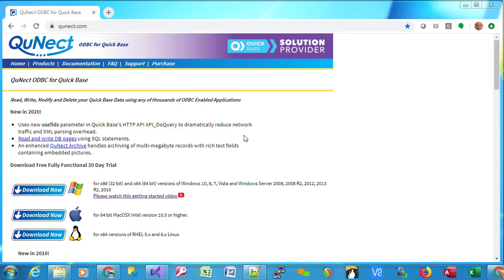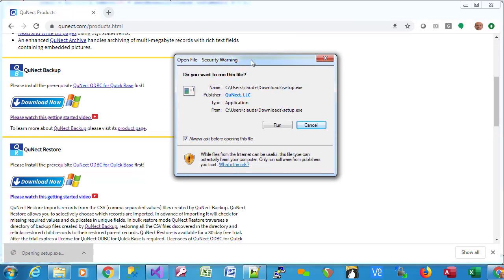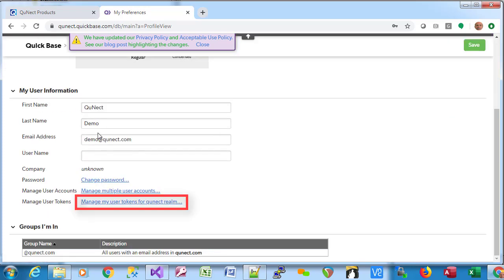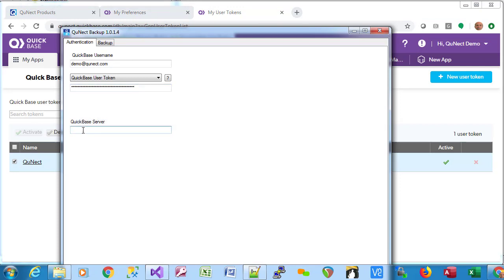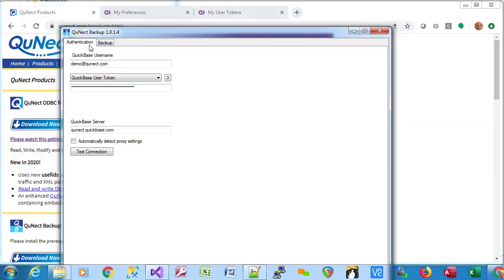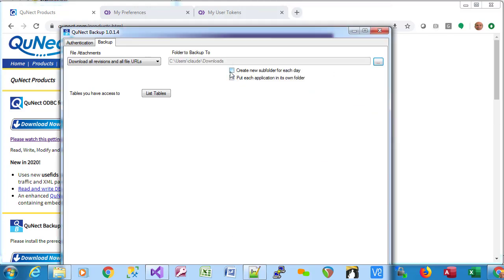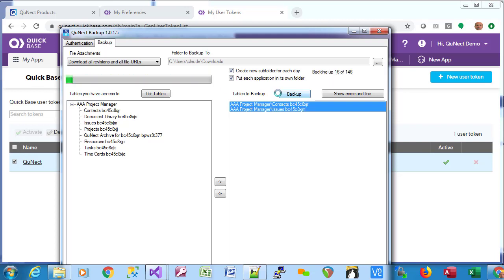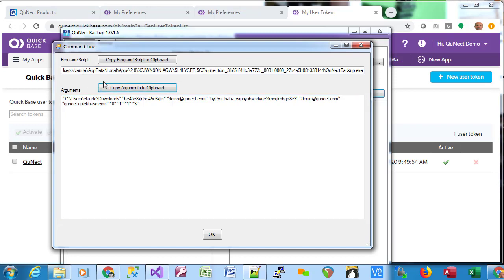Getting Started with QuNect Backup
How to install, configure your credentials, configure file attachment preferences and choose the tables you want to backup and where to put the resulting CSV files and file attachments. Includes command line operation.